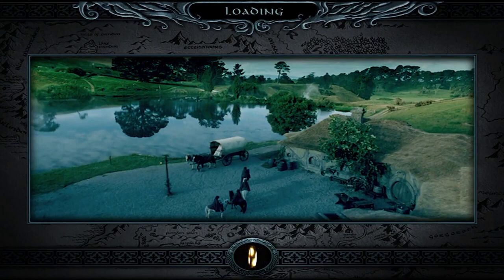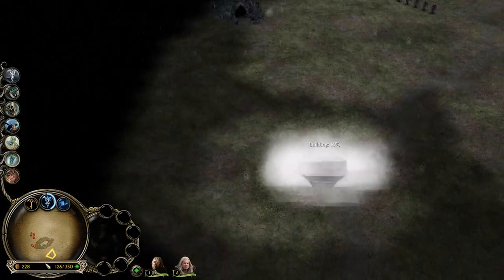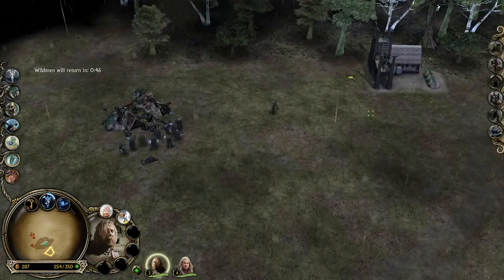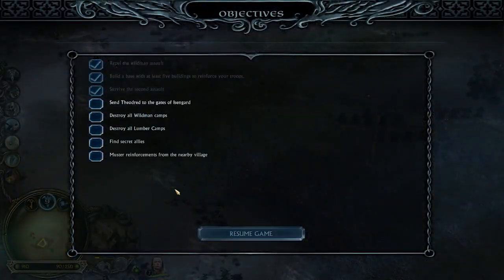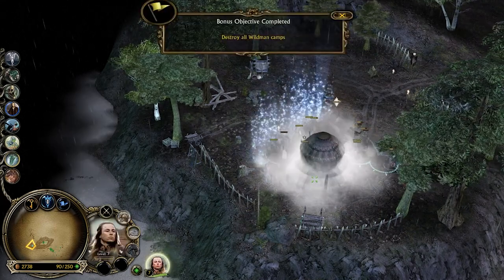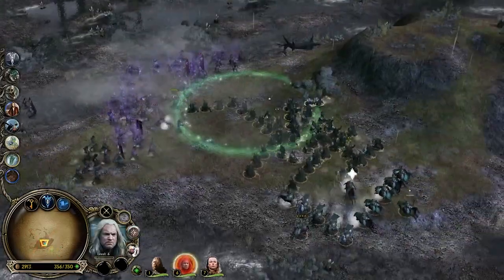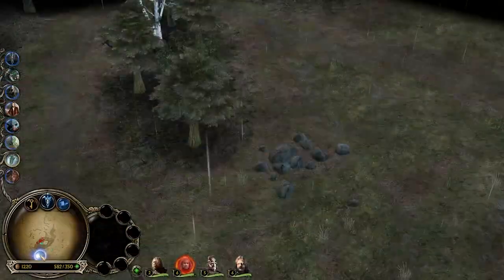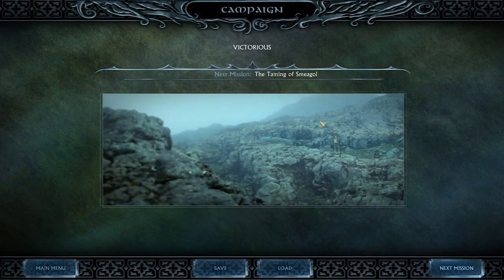Theodred is so weak! | Age of the Ring 7.1 | Two Towers Campaign Hard Difficulty